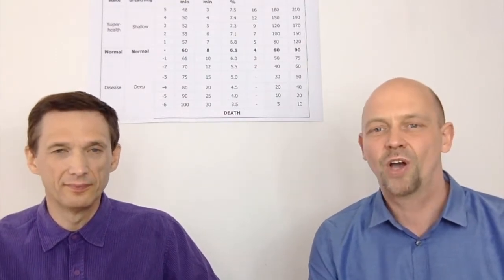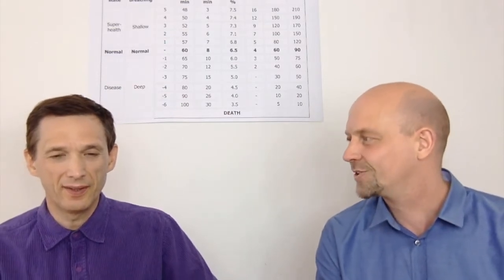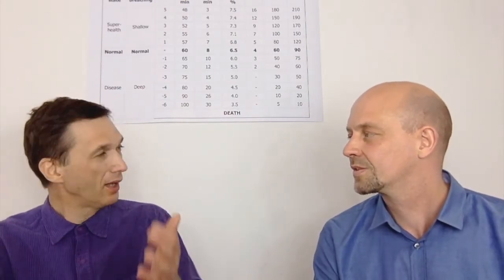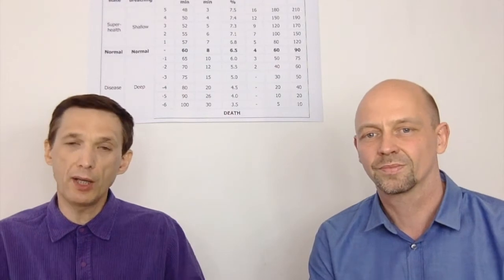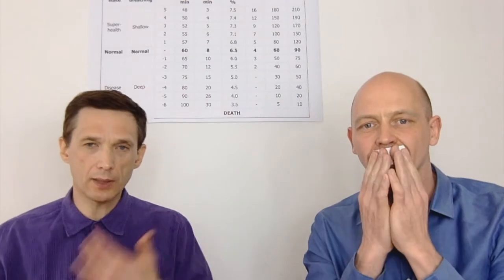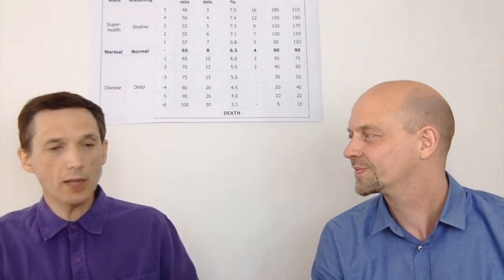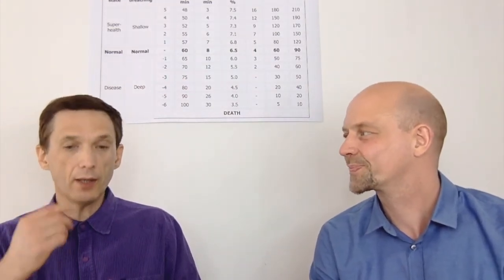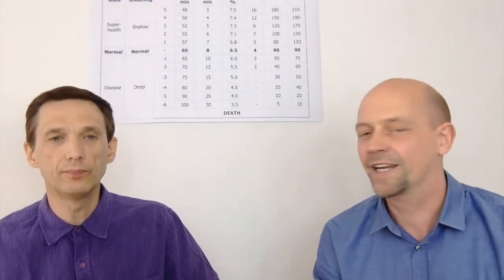How to Tape Mouth for Good Night Sleep: Prevent Nocturnal Oral Breathing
In this video, Dr. Artour Rakhimov and Volker Schmitz discuss mouth taping before sleep for having taped lips the whole night to prevent nocturnal oral breathing and jeep the lips and mouth closed.  There is one technique that is utilized during sleep in the breathing retraining course.  That technique is mouth taping.  When people snore at night, their mouth opens.  This is one of the two central factors that leads to high mortality and poor health.  This contributes to very low morning control pause numbers or the morning body-oxygen test.  Students that breathe through their mouths have their body-oxygen numbers drop significantly overnight.  Early morning hours is when people have attacks of strokes, epilepsy, asthma, COPD, the heart and people have the highest mortality at this time.

There are two practical steps that people need to improve respiration.  They are posture and the way they breathe through the mouth or nose during the night.  Dr. Rakhimov has several recent videos related to posture on his YouTube channel.  These included what positions are the best: left, right, supine, sitting, on the chest and so forth.  The topic of breathing through the mouth vs the nose is going to be expanded on now.

Thousands of students use this mouth taping technique with amazing results. . The Spanish verwsion of this page is “Cómo dormir con su boca cerrada: tápela durante la noche”

About 80 to 90 percent of the people that perform this technique will notice a huge difference in how they feel in the morning.  It is very inexpensive to purchase the tape needed.  In this video, a broad type of mouth tape is shown.  Ordinary surgical tape (3M) from a pharmacy can be used.  About 5 to 6 centimetres of tape is required over the mouth.  If you are scared to totally close your mouth, you can apply tape on half of the mouth.  It is even possible to apply the tape if you have a beard.  You can use some vaseline, cream or oil to make it easier to take off if the tape is very sticky.  There is a survey of about 5,000 cases of individuals that used mouth taping.  Only 1 or 2 individuals had minor problems because they had very sticky tape and in the morning they had some bleeding.  Volker and Dr. Rakhimov recommend experimenting with different tapes to get one that is most suitable for yourself.

How can people over time stop the need for mouth taping?  Mouth taping can look weird and most people prefer to just use it for about a few months.  When people change their breathing patterns 24/7, the number one cause of snoring, they will not need to use mouth taping to keep the lips closed.  Mouth sealing with a surgical tape is a short-term solution for snoring.  Our body-oxygen test can be measured with a simple DIY test.  People that snore have less than 20 seconds for the test.  When people breathe through their nose at night, their morning control pause test will be better.   At about 25 seconds for the test, no more mouth taping is required for the test.  Some people that have improved their body-oxygen test still use the tape for specific situations.  When people drink alcohol, this makes them breathe with their mouth at night to keep the mouth closed.  They will use mouth taping for these specific nights.  This is not ideal as alcohol also lowers body-oxygen levels.  Additionally, people that eat a meal very late at night will use mouth taping.

The video features Volker Schmitz and Dr. Artour Rakhimov. Volker is a Buteyko teacher and NormalBreathing practitioner at AtmungNormal.com. Dr. Artour is an Amazon writer, health educator, Buteyko breathing practitioner trainer, and the author and creator of